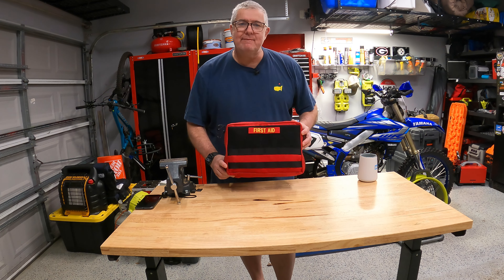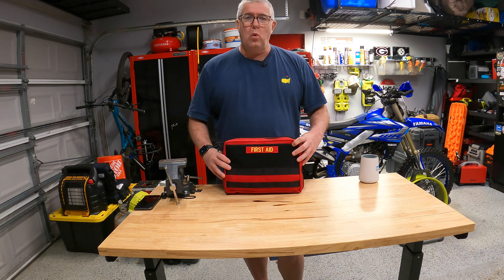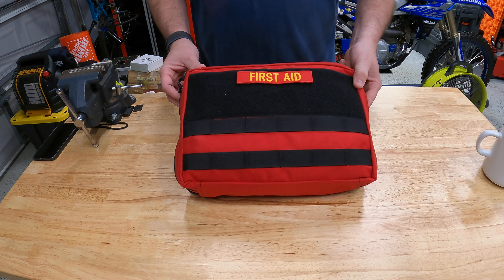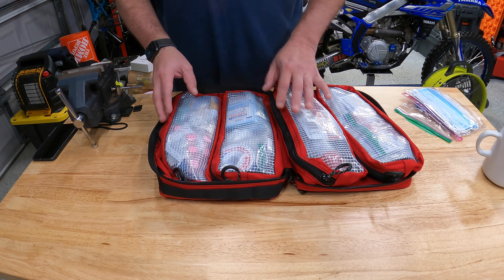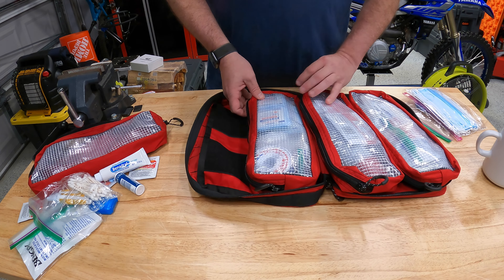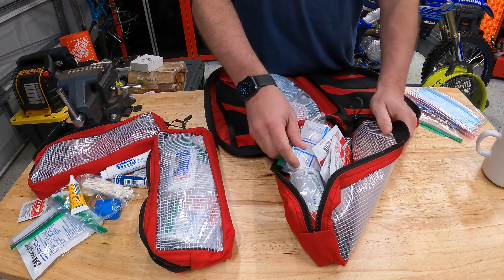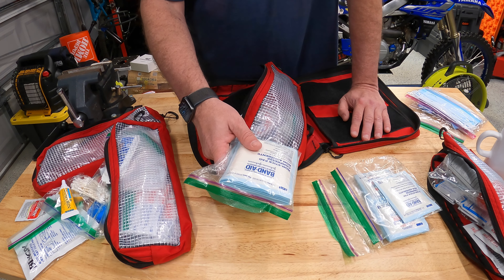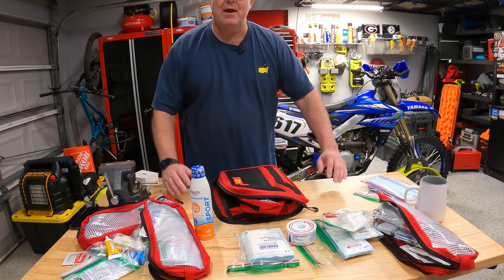My FIRST AID IFAK BAG - MEDIUM by Blue Ridge Overland Gear Bag for my Jeep Gladiator Mojave!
In this video, I'm reviewing the MEDIUM by Blue Ridge Overland Gear FIRST AID KIT! This is the perfect FIRST AID KIT for anyone who hikes, camp, bike, or drives in the great outdoors!

This FIRST AID KIT is made from durable materials and includes everything you need to help treat minor injuries and emergencies. The MEDIUM by Blue Ridge Overland Gear FIRST AID KIT is perfect for anyone who loves the great outdoors and wants to be prepared for anything!

The Blue Ridge Overland Gear Medium First Aid Kit is adaptive and functional .This First Aid Kit can be used in anywhere from a day at the park, backpacking adventure, or off-road in your Jeep.

 🔥 Diesel Heaters and Accessories:
12V 15A Heavy Duty Male to Male Cigarette Lighter Plug Charger Cord

🎥 My Filming Setup:
iPhone 11
DJI Mic